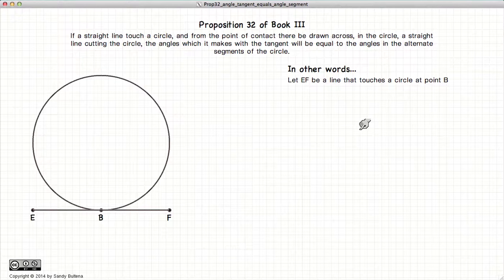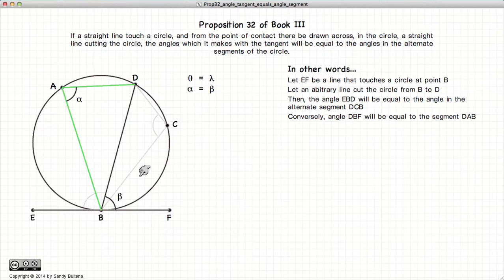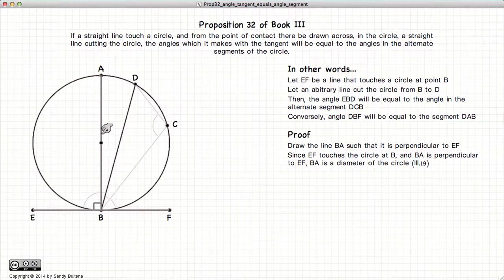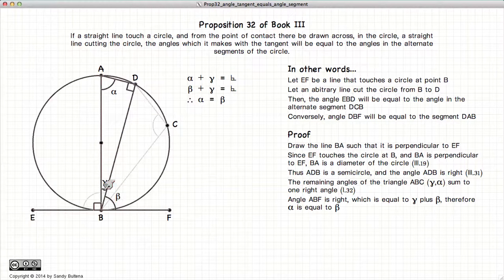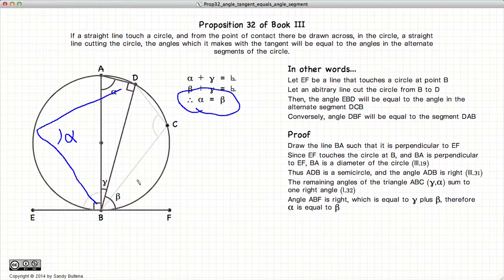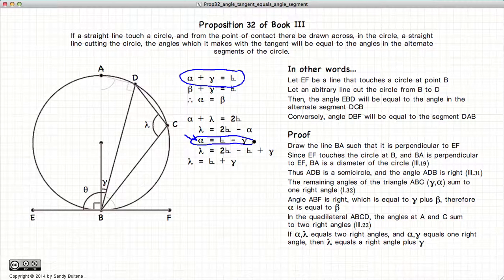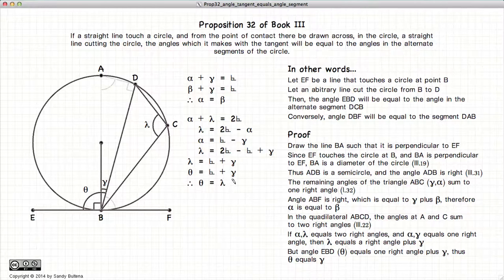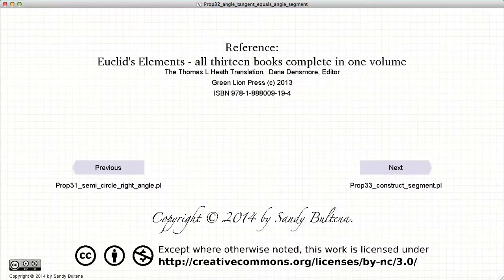Euclid's Elements Book 3 - Proposition 32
The opposite segment contains the same angle as the angle between a line touching the circle, and the line defining the segment